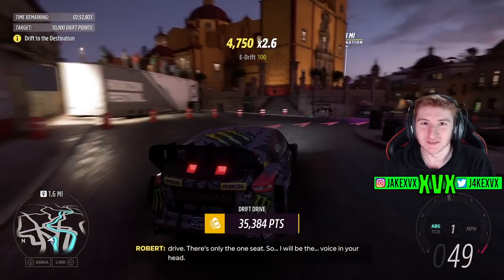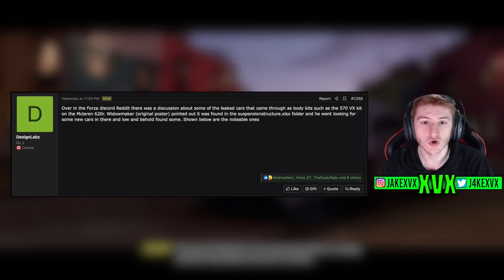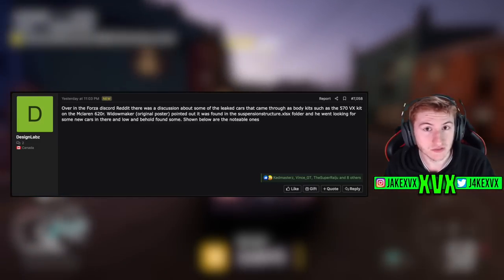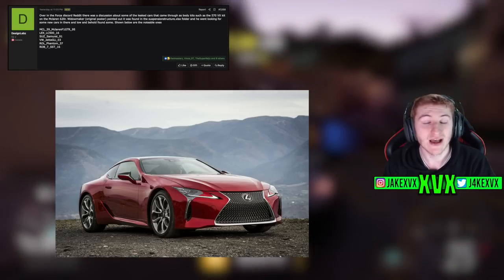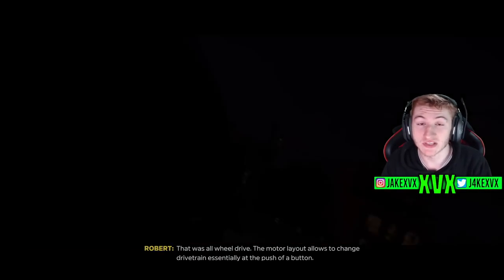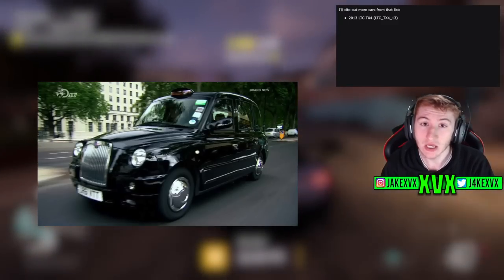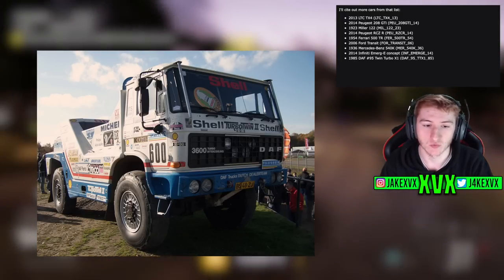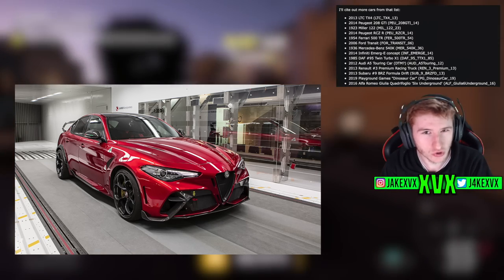Forza Horizon 5 - More NEW Leaked Cars! - Dinosaur Car, MOVIE Cars + More